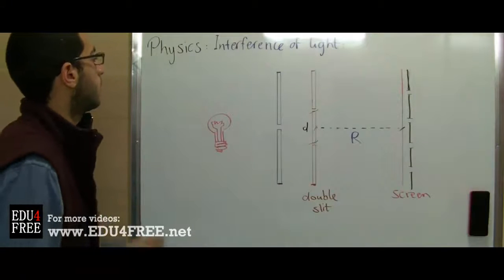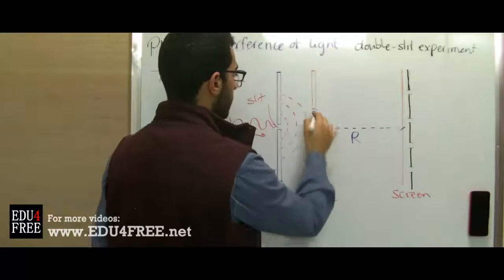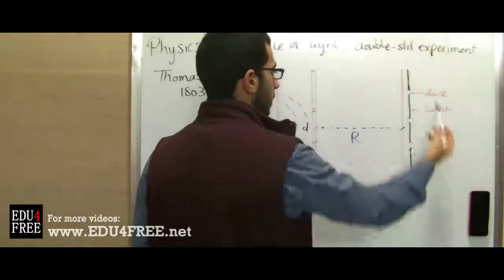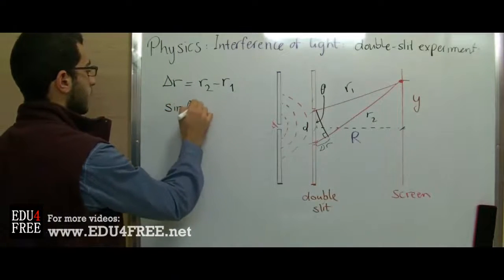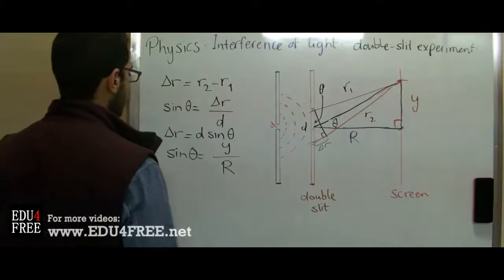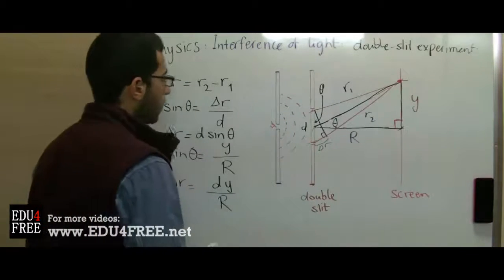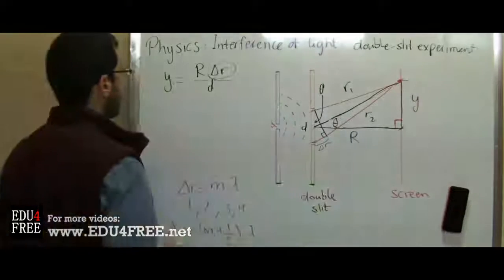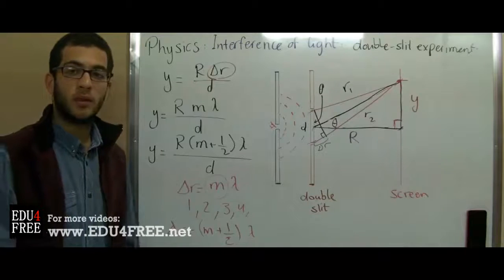Thomas Young - Interference of light - Chapter 3 - Physics - - عبد الله رضا MD | Rocademia روكاديميا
Youtube.com/RedaMD
Facebook.com/RedaMDarabic
Instagram.com/reda.md.ar

Facebook.com/RedaMDenglish
Instagram.com/reda.md.en
Thomas Young - Interference of light - Chapter 3 - Physics - edu4free - Abdallah Reda el Sayed